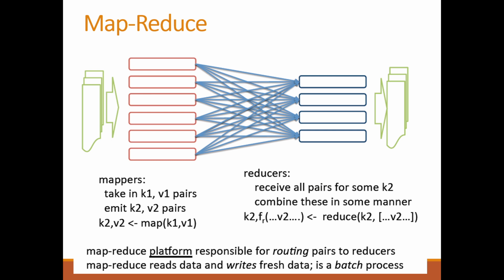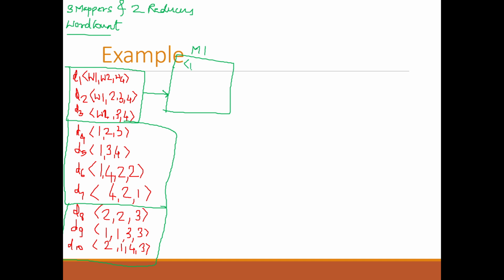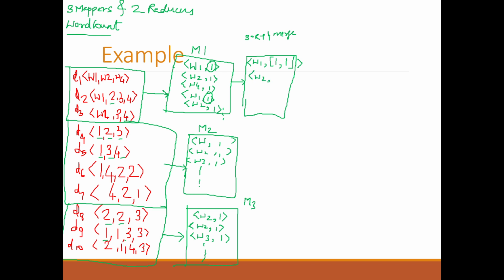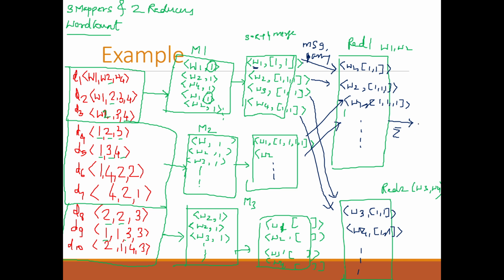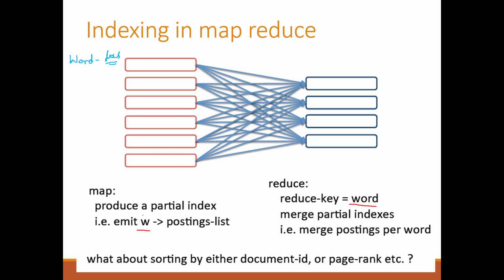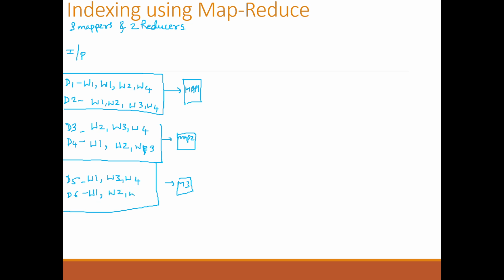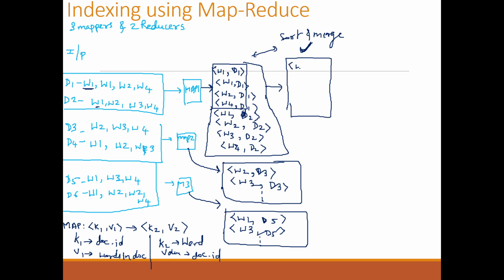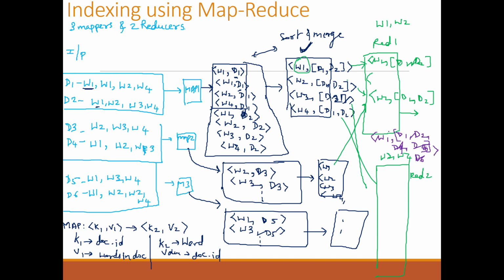Map-Reduce Examples Explained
Map Reduce Examples: Word Count and Index creation